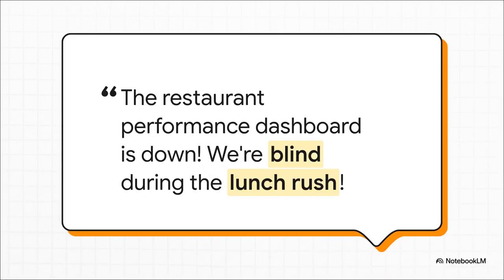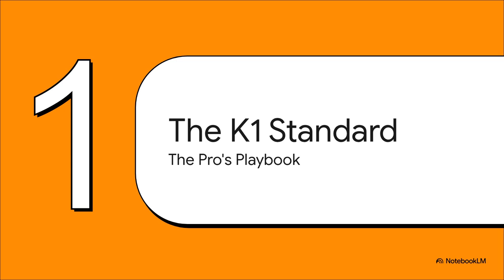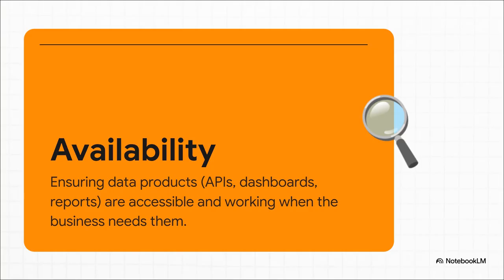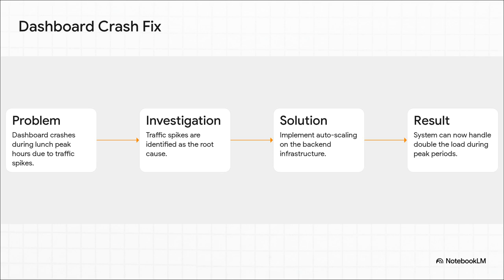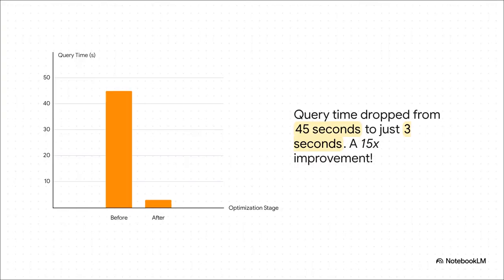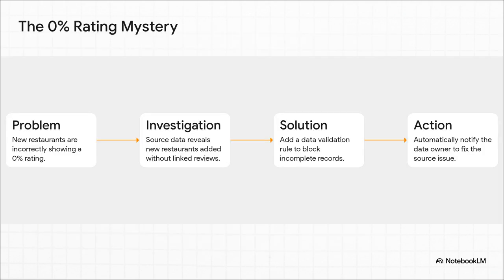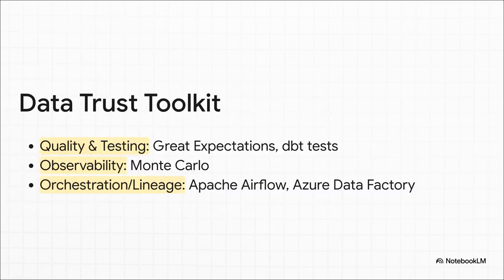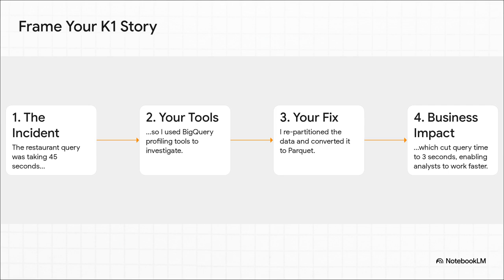Monitor & optimise performance & availability of Data Products (Data Engineering L5 Apprenticeship)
K1 made practical: how to keep data products fast, up, and trusted (Hungry Now case).
As a Data Engineer, it’s not enough to just build pipelines—you need to monitor and optimise performance, availability, and management of every data product you own. In this video, we break down K1 from the Level 5 Data Engineering standard using the Hungry Now food-delivery app scenario, showing you how to apply monitoring, alerting, optimisation, and governance that keep data reliable and decision-ready.

You’ll learn:

Availability: uptime, API latency, data pipeline success rates, refresh schedules—plus alerts (PagerDuty/Slack) and resilience (autoscaling, retries, dead-letter queues).

Performance: query optimisation (Parquet vs CSV, partitioning, clustering), warehouse tuning, streaming micro-batch tweaks—with a real before/after case study (45s → 3s).

Management: freshness, lineage, schema evolution, ownership, cost controls, and data quality tests (Great Expectations, dbt).

Incident response: real SEV-1 example (lunch peak API crash), runbook steps, and postmortem practices.

EPA-ready evidence: clear portfolio “I-statements” linking SLIs/SLOs, optimisations, and management practices to business outcomes.

Scenario: Hungry Now
Data products supported include:

ETA pipeline powering delivery estimates in the app.

Restaurant performance dashboard (BI layer).

Partner reporting API (order/ratings for restaurants).

Hourly recommendations engine for users.

Level 4–5 data apprentices, junior data engineers, and professionals preparing for their EPA, as well as anyone learning how to operate reliable data systems.

Next steps
Comment with your toughest pipeline performance challenge—I’ll cover it in a future breakdown.